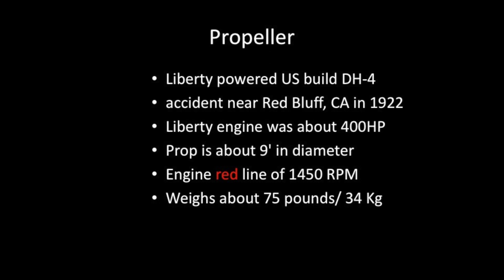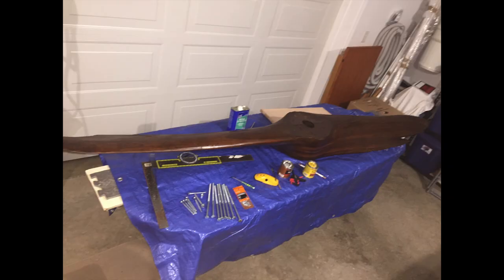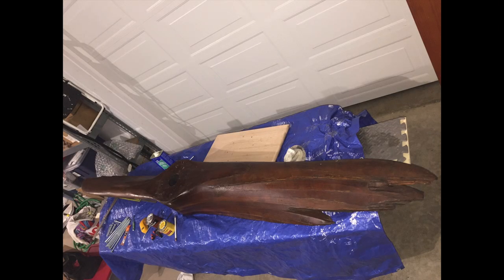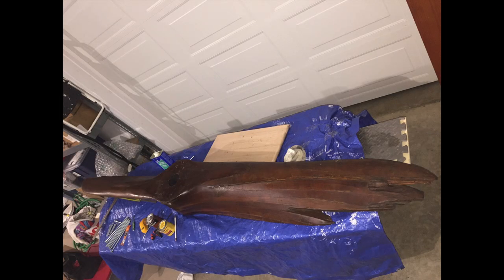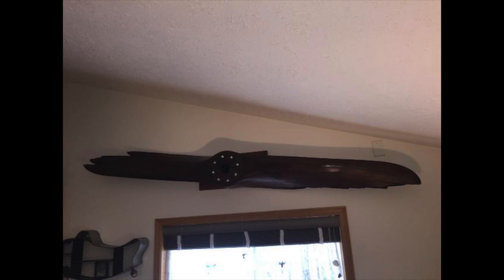Hanging a Big Propeller - Grumman Style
Hanging a Big Propeller - Grumman Style:  Hanging a 75 pound historic wooden propeller on your wall.  Video 759 in the Hit Parade.